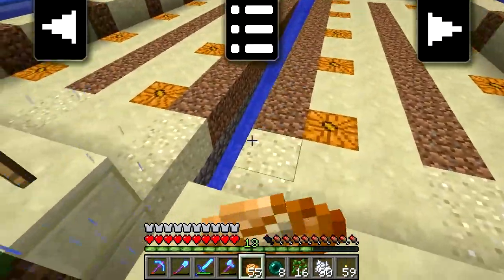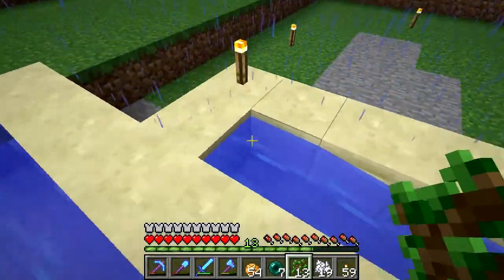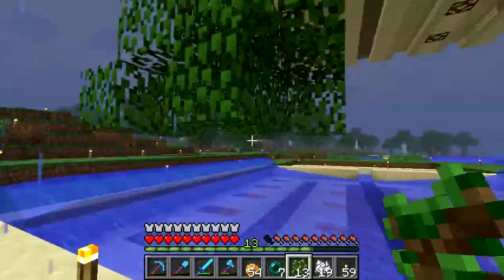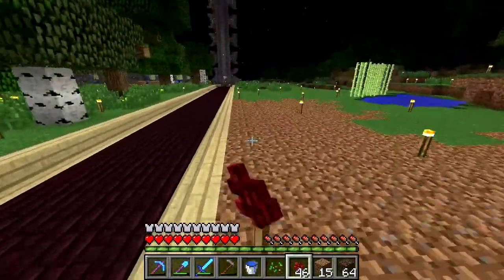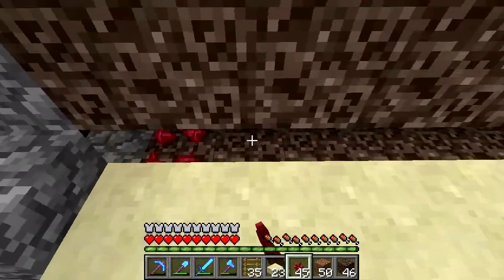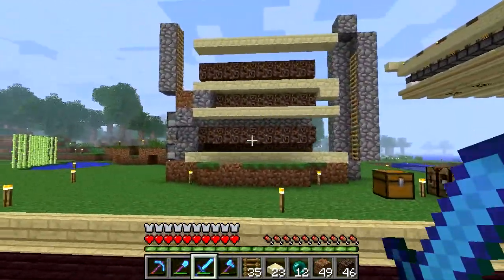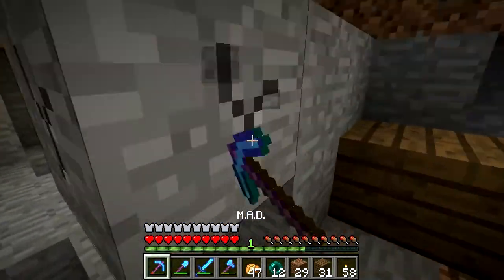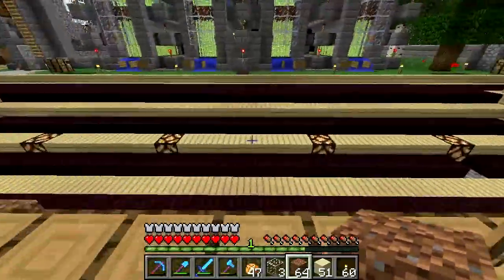Xap's Minecraft World: 53 - Interesting Ideas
I show off some more things you can do with the tree farm idea we made last time and we talk about that for a bit. We also clear out some more area on our island to make room for another huge building! I show you guys my easy and simple idea of a netherwart farm and we also clean out some more area by the melon/pumpkin farm to make room for even more farms!

♦Xap's Minecraft World♦
We build, we craft, we explore and we venture out into the unknown world of Minecraft where we build crazy contraptions with redstone or with mobs or we may even build some awesome buildings.